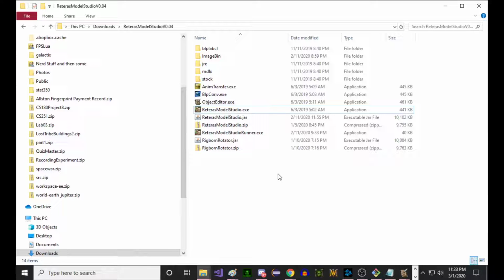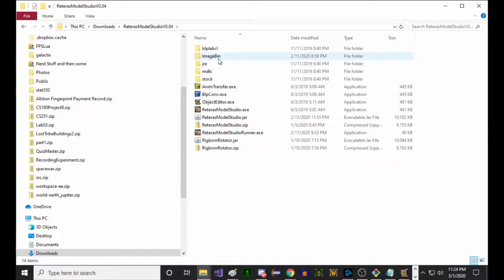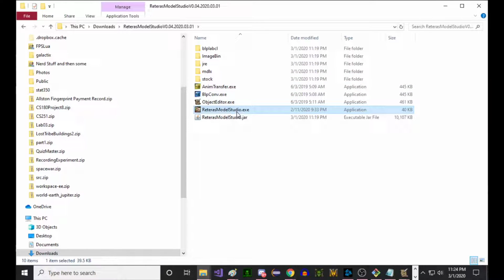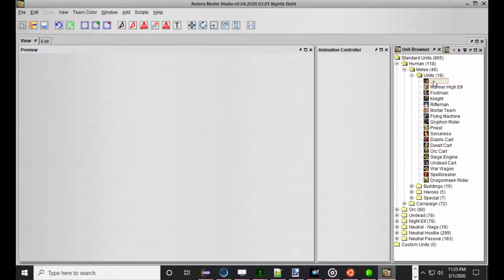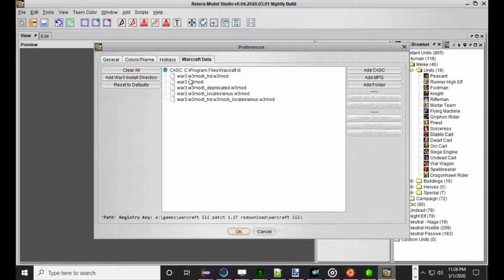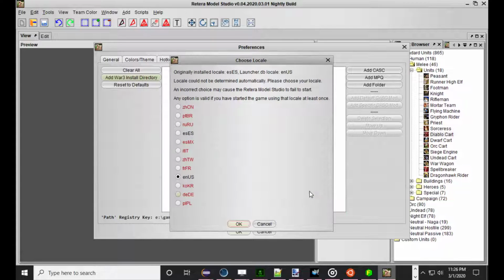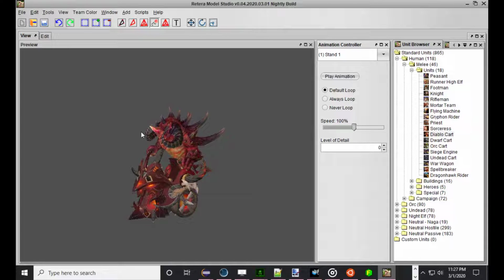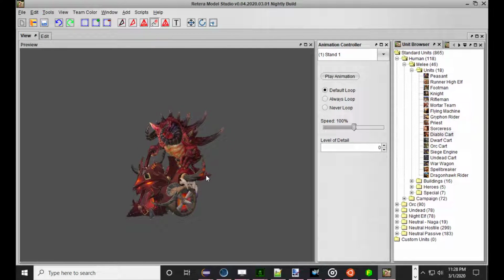Retera Reforged Setup 2020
This video shows how to setup the Retera Model Studio program after the release of Reforged. Requires version 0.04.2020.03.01 Nightly Build.